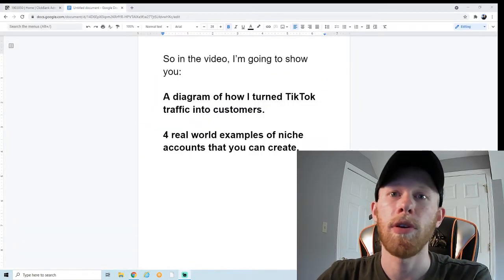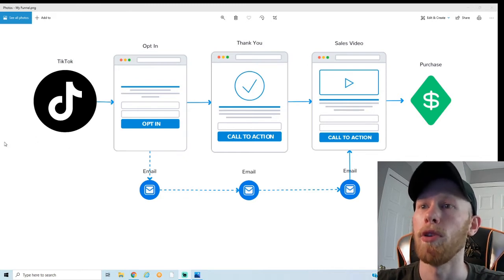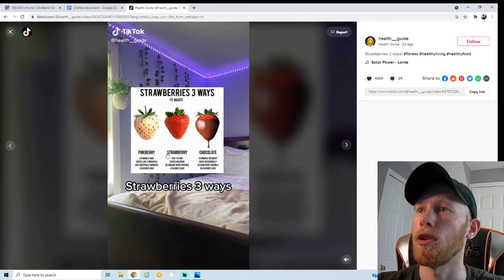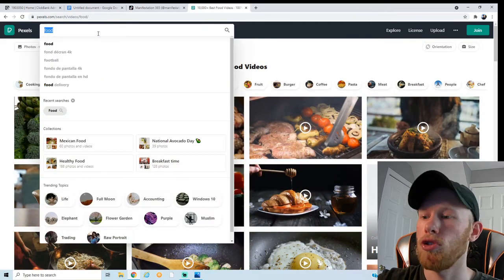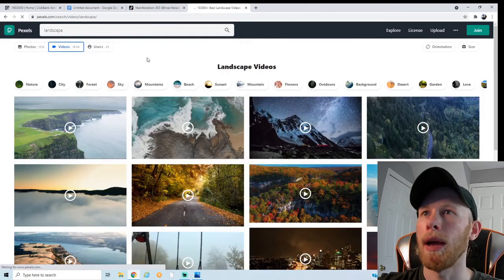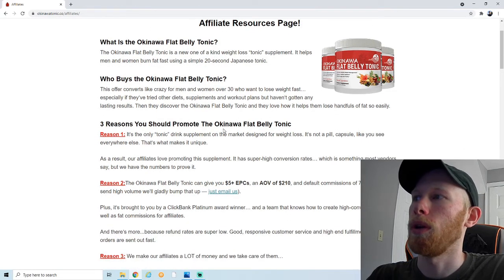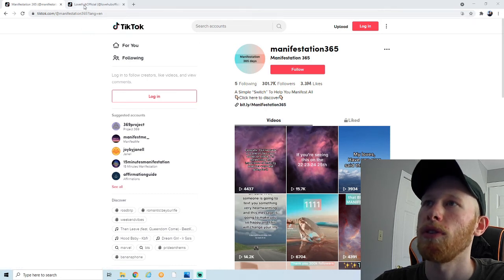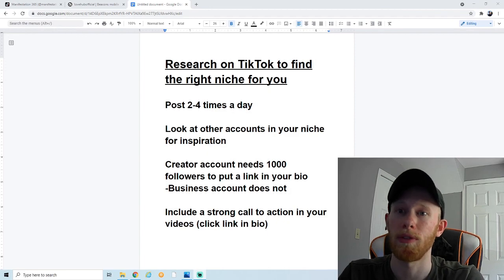How to promote Clickbank offers on TikTok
This is more of an overview than a step-by-step tutorial.